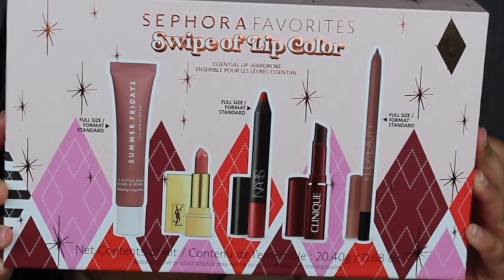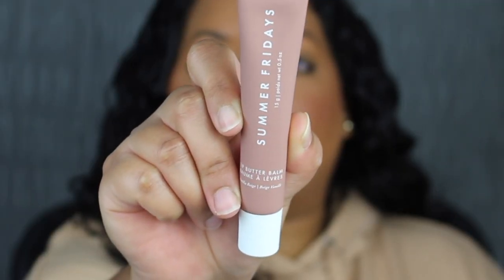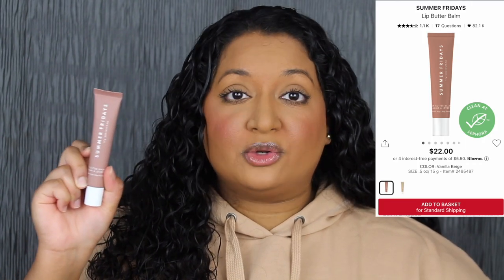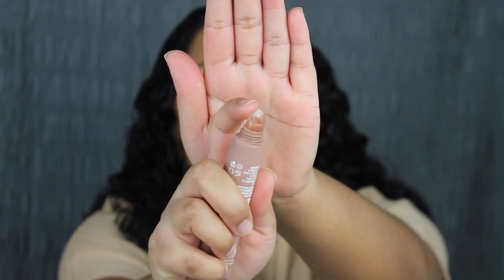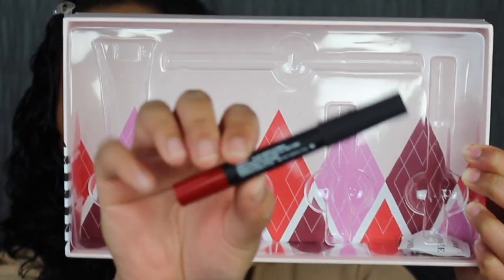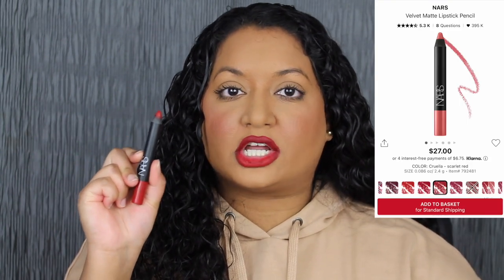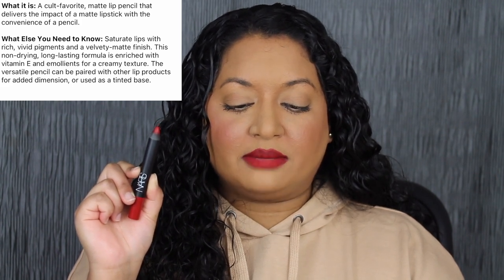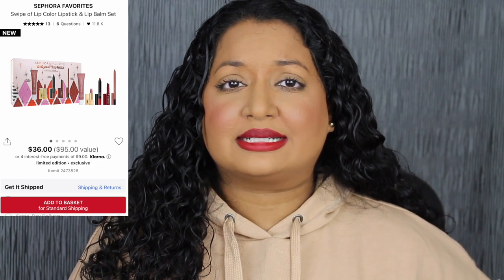Sephora Favorites Swipe of Lip Color Lipstick & Lip Balm Set Review & Try-On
Add me on Instagram: AskCandace. This set retails for $36 at Sephora. There are 5 lip products three are full size Nars Velvet Matte Lipstick Pencil in Cruella Huda Beauty Lip Contour 2.0 Automatic Matte Lip Pencil in Honey Beige and Summer Fridays Lip Butter Balm in Vanilla Beige. The two deluxe size products are the Clinique Almost Lipstick in Black Honey
and  Yves Saint Laurent Rouge Pur Couture Lipstick in 70 Le Nu. It's a great value for $36.I hope you all enjoyed this review on the Sephora Favorites Swipe of Lip Color Lipstick & Lip Balm Set. Let me know if you plan on purchasing this set or already have it in your collection.

xoxo Candace

Products Mentioned: